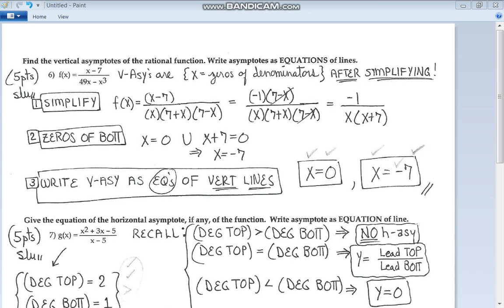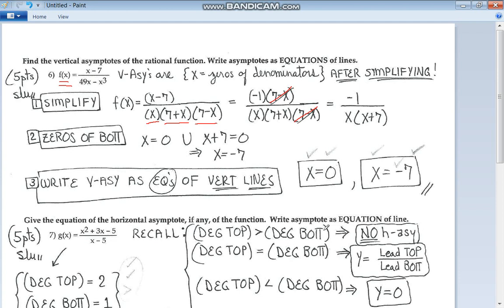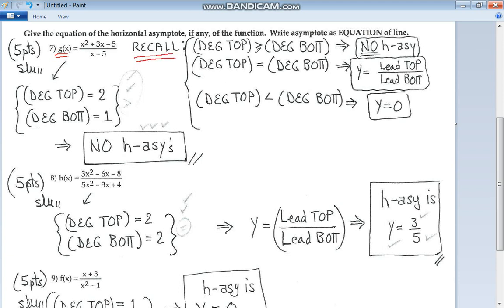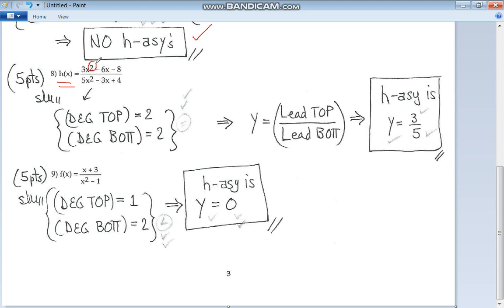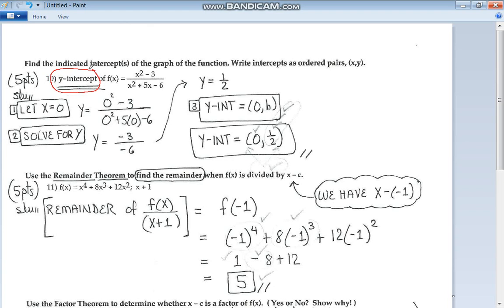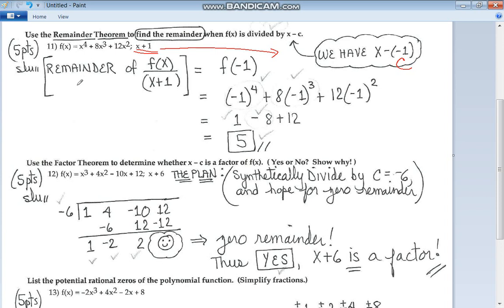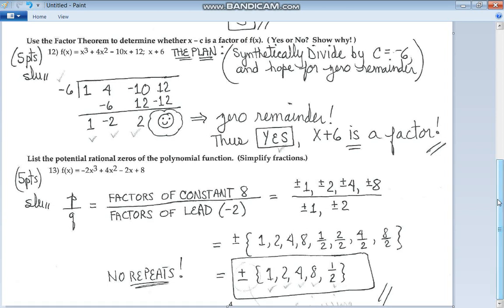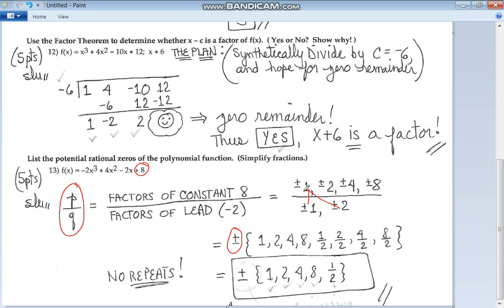key 7a e2 pr 6-13